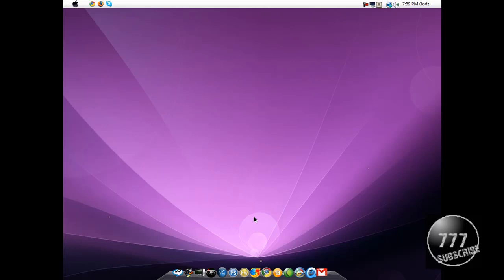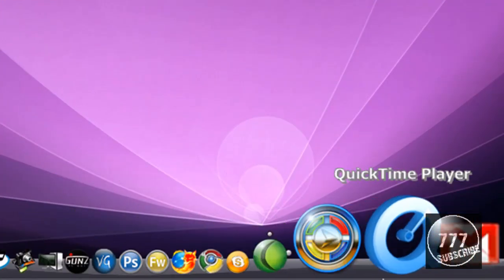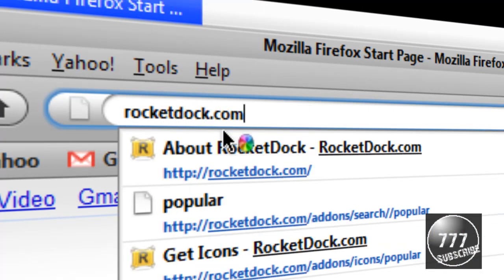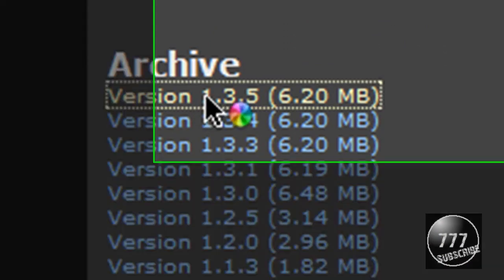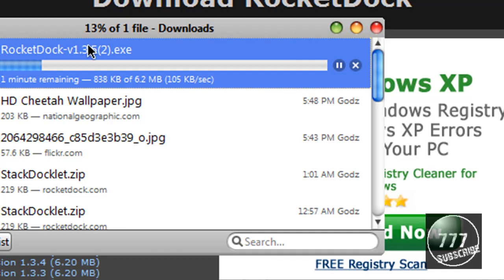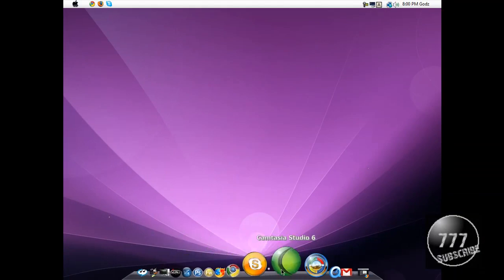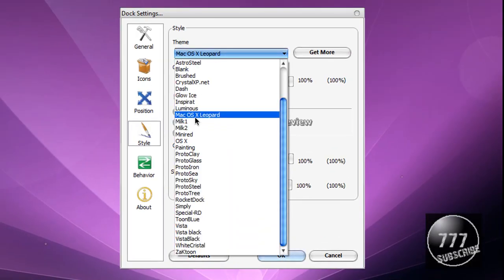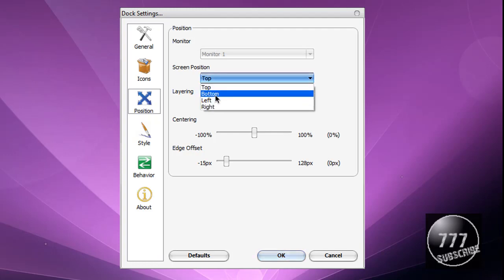How to get a dock on your windows vista/xp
In this video i show you how to get the dock that the mac has and its called rocketdock and you can customize it to your needs.. if you wanna know how to change the rocketdock icons visit this